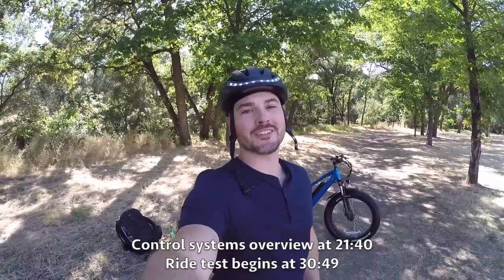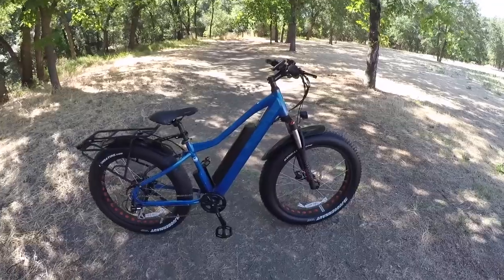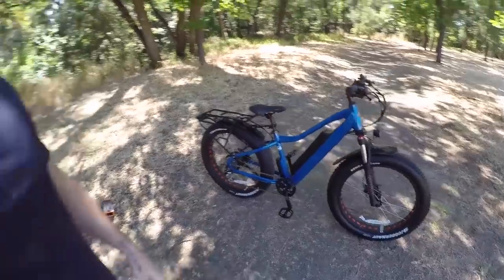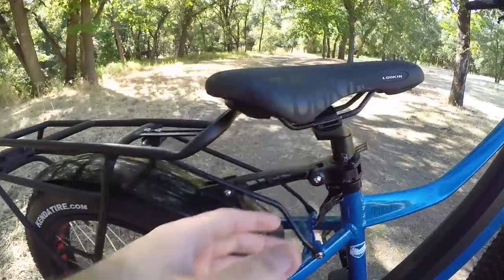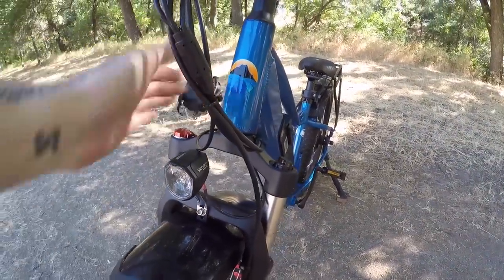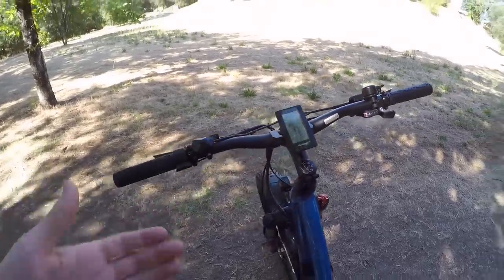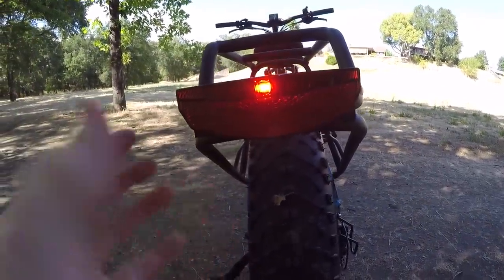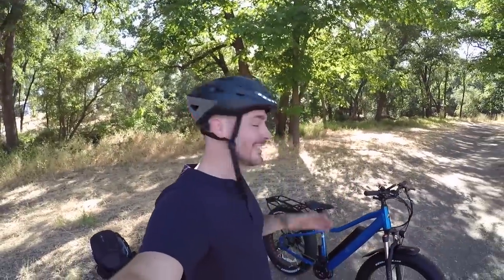M2S Bikes All Terrain R750 Review - $1.8k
The M2S Bikes All Terrain R750 is a trail-worthy fat tire electric bike with spring suspension for, a custom rear rack, mudguard style fenders, and three lights (the headlight runs off the main battery pack). Excellent battery position, it's semi-integrated design looks good and feels sturdy, M2S Bikes offers three different sizes so you can optimize for range, weight, and price. Powerful 180 mm hydraulic disc brakes provide the stopping power necessary for a 70-pound electric bike, both brake levers have motor inhibitors to keep you in control. Excellent kickstand placement, sturdy platform pedals, five color choices (black matches the battery, motor, controller etc. the best), extremely fast 5-amp charger keeps you riding vs. waiting, no USB charging ports, semi-delicate button pad.